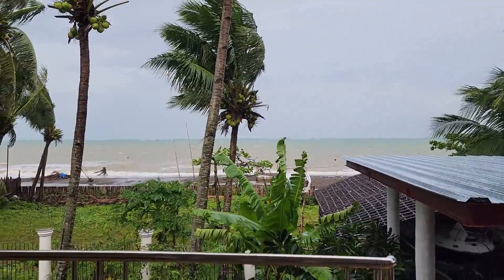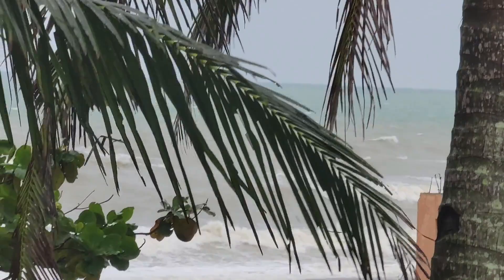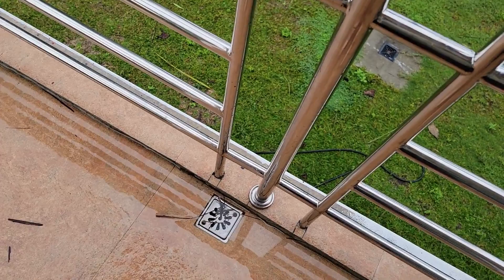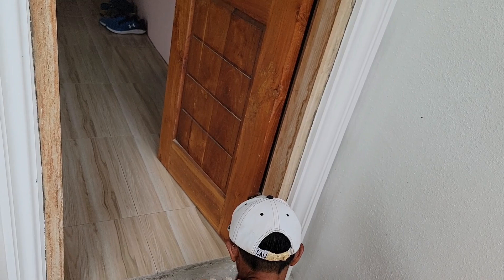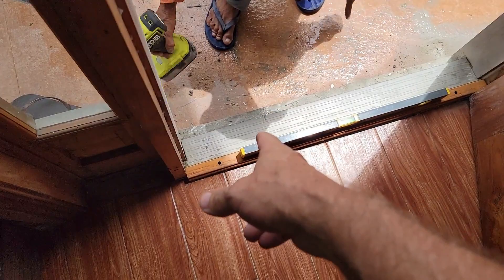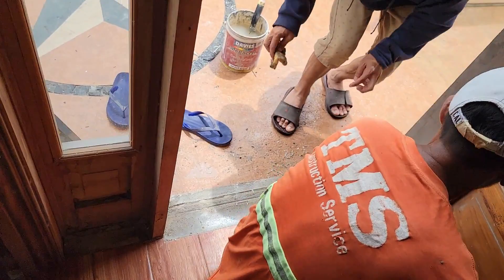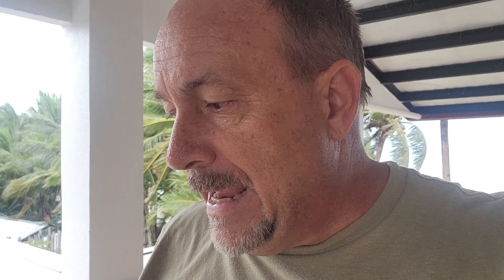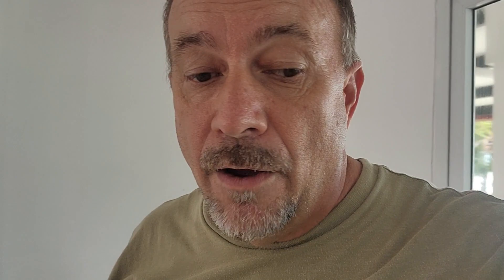Thresholds for keeping CREATURES and able to place Rugs at Doors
Our exterior doors on our house will all get thresholds and sweeps. I do not want spiders, lizards, frogs, bugs and snakes coming in under our doors. I do not want water blowing in under the doors nor do I want the air loss for our air conditioned house. Today we install another one and we reinstall another one that was installed too low not able to work properly plus the rugs would catch the bottom of the doors.